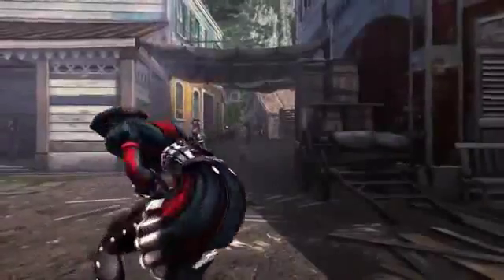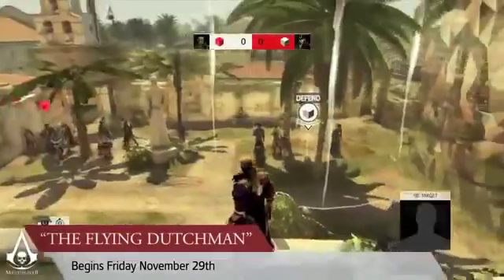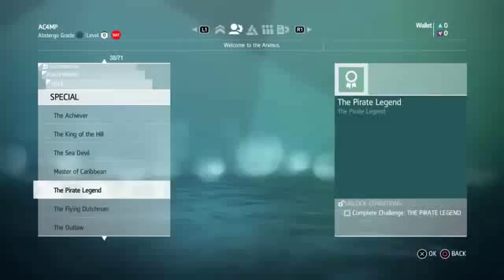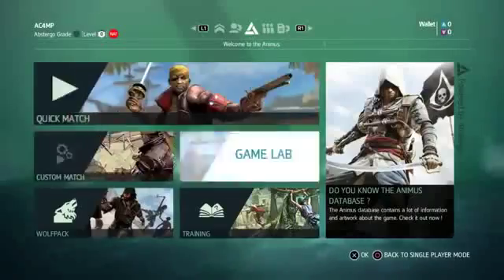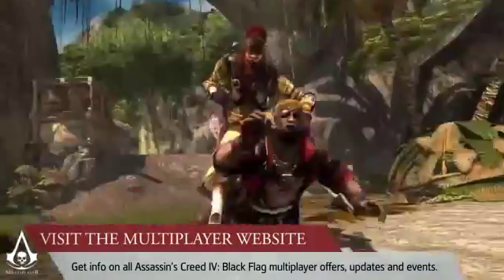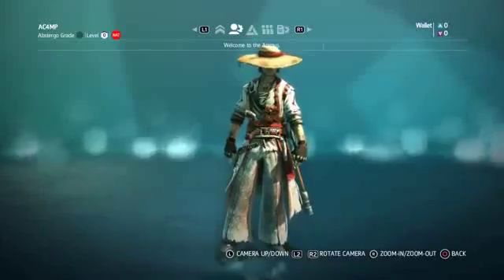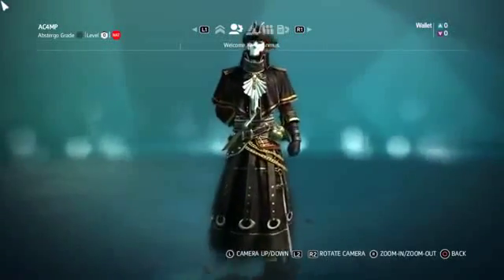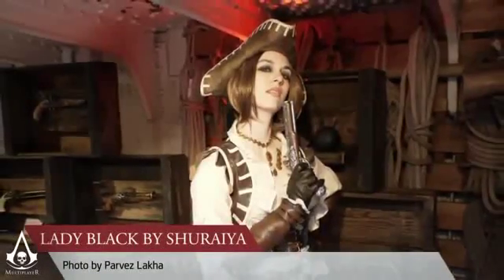Assassins Creed IV Black Flag Multiplayer Community News Episode 1136